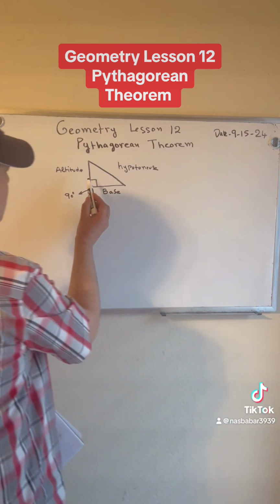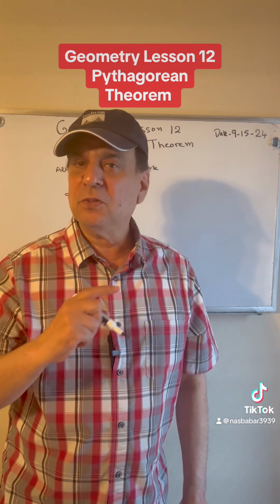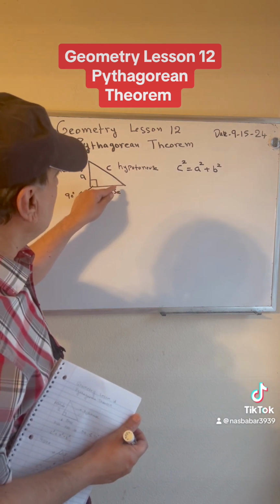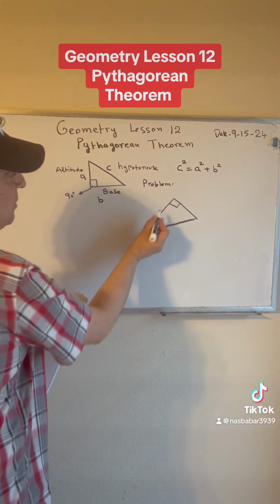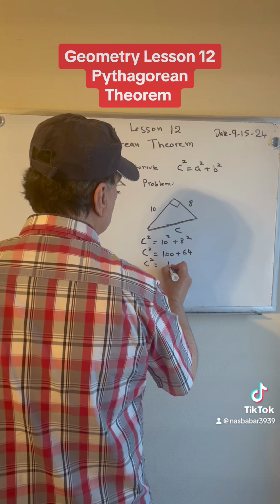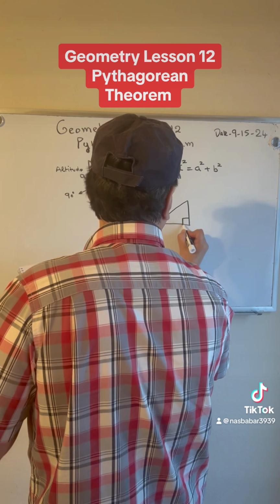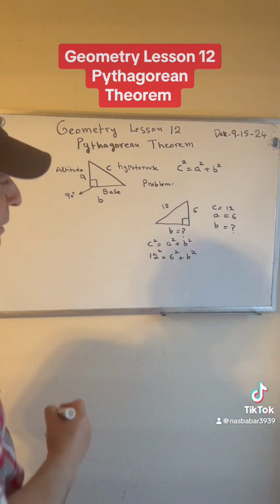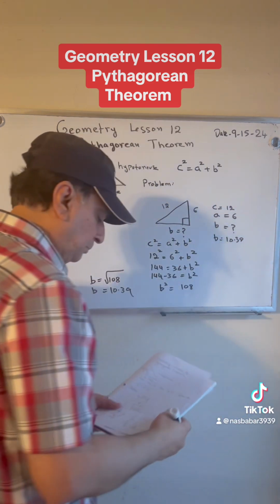Pythagorean Theorem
Nas explains, Pythagorean Theorem in this section!